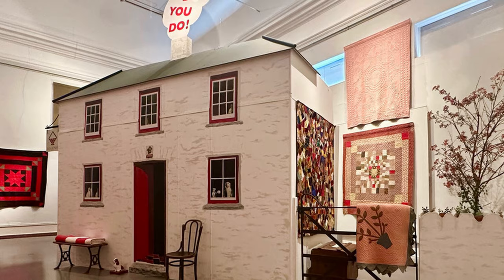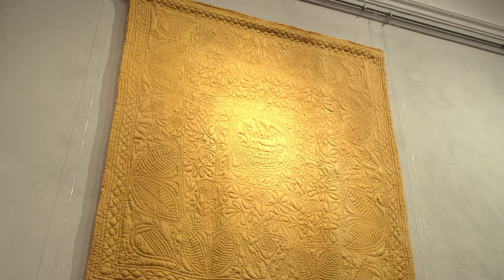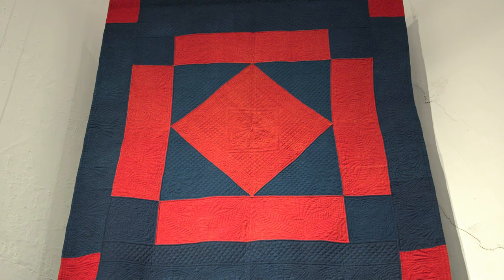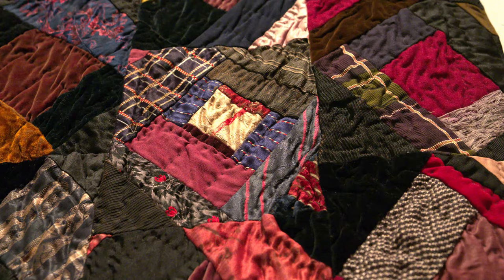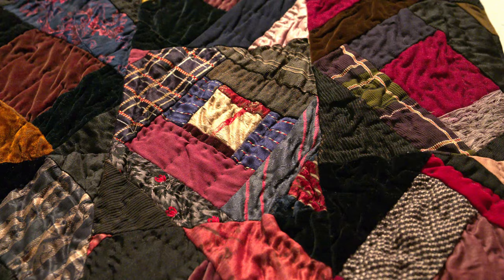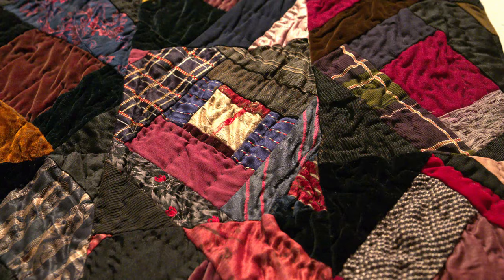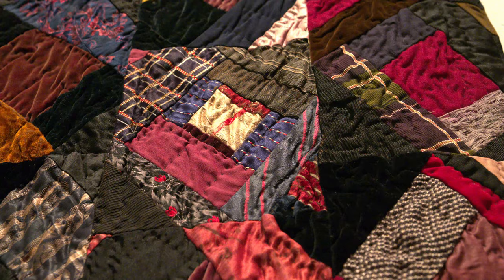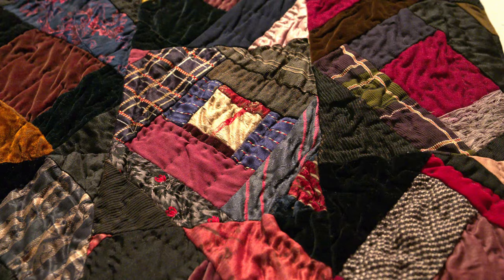A Tour of the Welsh Quilt Centre How Do You Do? Show 2023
Quiltfolk Adventure Workshop hosts Jenni Smith and Kay Walsh share their first impressions of the incredible exhibition of Welsh quilts displayed at the Welsh Quilt Centre in Lampeter in 2023 in the show entitled How Do You Do?

To find out more and to purchase their six hour immersive sewing workshop
The Magic of Wales please visit the Quiltfolk Website and search for On Demand Workshops.